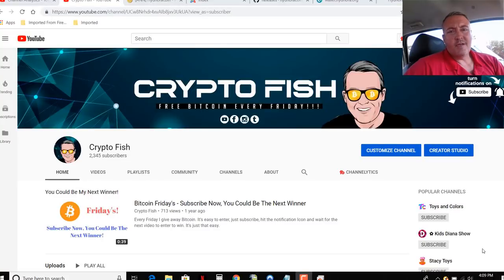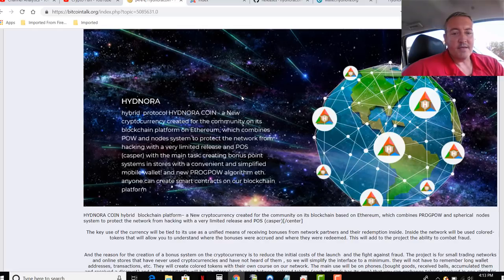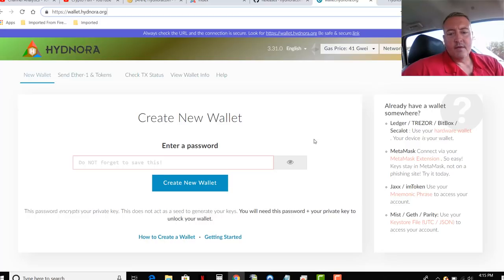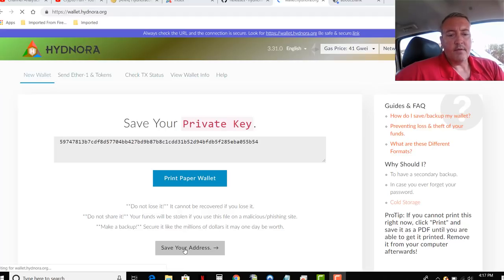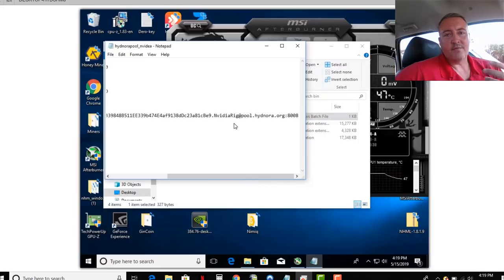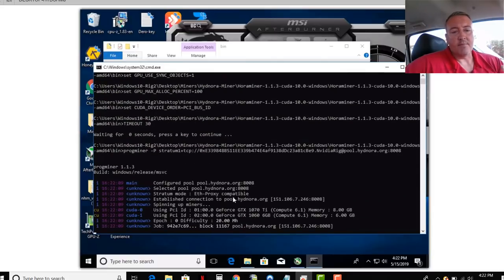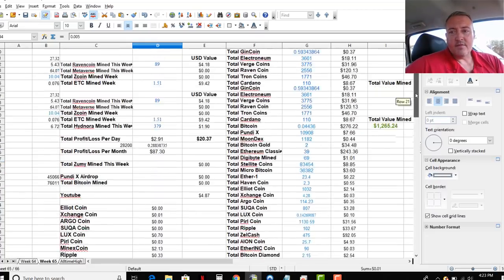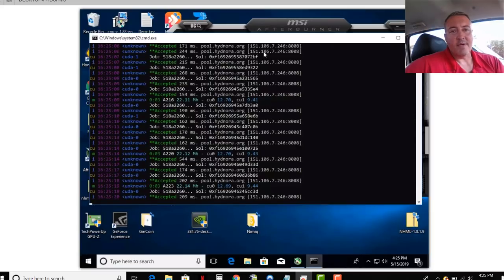Hydnora Mining Guide - Latest ProgPOW POW Algo - Speculative Coin Mining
In today's new cryptocurrency coin mining series I go over the project Hydnora.  This Hydnora mining guide will show you how to get started mining this ProgPOW mining algorythm from start to finish on your nvidia and amd gpu rigs.  All the information you'll need is below.  Just watch the video all the way through to find out how to mine Hydnora from start to finish, including both Hydnora miners, Hydnora wallet and even the Hydnora coin price.

Below is the Hydnora RUN.bat file(s) you'll need to save in your Hydnora miner folder you downloaded and unzipped on your computer/rig.  Just change the pool(optional) and your wallet address to your own.  You can change the rig identifier to your own or just take it off completely, your choice.

ProgPOW Nvidia & AMD .bat file
set GPU_MAX_HEAP_SIZE=100

set GPU_SINGLE_ALLOC_PERCENT=100

set GPU_FORCE_64BIT_PTR=1

set GPU_USE_SYNC_OBJECTS=1

set GPU_MAX_ALLOC_PERCENT=100

set CUDA_DEVICE_ORDER=PCI_BUS_ID

:start
TIMEOUT 30
goto start

Keep your CPU Cool as Ice with the CPU cooler I use
My Core I5 8600k gpu

My Rigs:

AMD Rig Parts List:

6GPU Mining rig Aluminum Stackable Mining RIG Case

Nvidia Rig Parts List:

6GPU Mining rig Aluminum Stackable Mining RIG Case